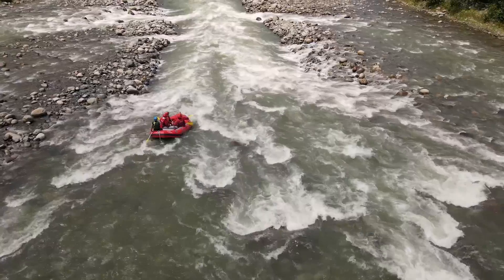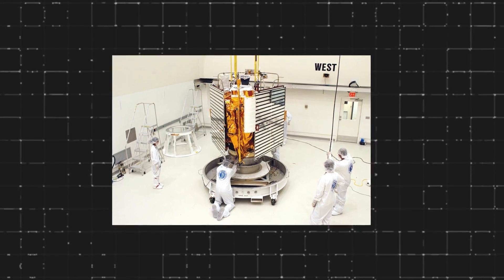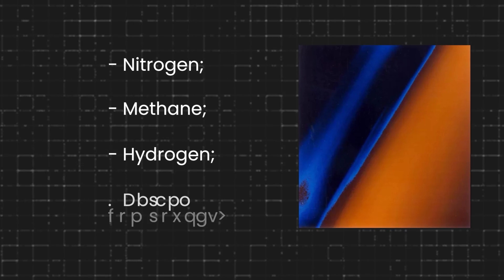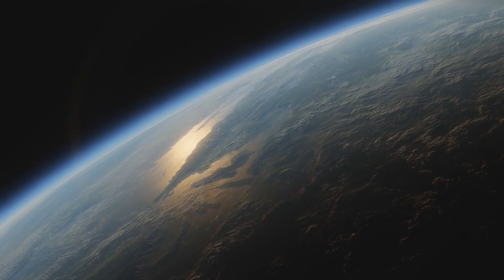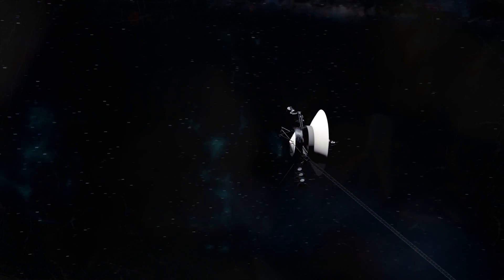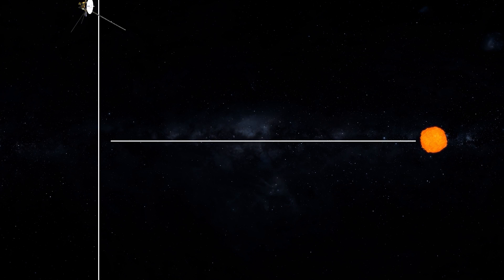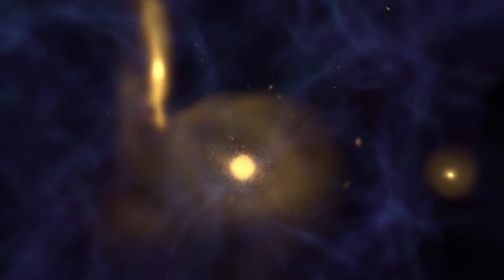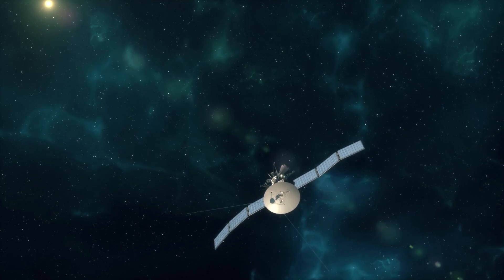Voyager Detected Something Beyond the Edge of Our Solar System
Extreme travel is always dangerous. Deadly currents and whirlpools on rivers, avalanches of ice on mountains. But what if a wall of fire, more than 500 million kilometers [300 million miles] in size, gets in the way?

Although impossible on Earth, this can happen in space. And the space probes Voyager 1 and Voyager 2 might have recently encountered such an obstacle. Its temperature exceeded that of fires on Earth dozens of times.

Forty-five years had passed since the launch of Voyagers from Cape Canaveral. They have visited four distant planets, taken vivid pictures, and conducted hundreds of scientific investigations. Then the probes went beyond the Solar System, where a real red-hot hell awaited them. And this was not the only eerie and sometimes delightful adventure on their way. But recently, Voyager 1 started sending data that has scientists stumped.

So what did scientists learn about the Voyagers’ adventure so far? Did the spacecraft manage to make it over the nightmarish wall of fire? And why would the entire journey of the probes in interstellar space be accompanied by the gentle rustle of rain?